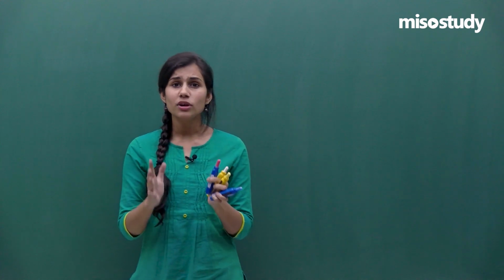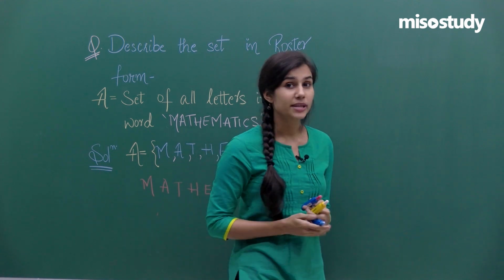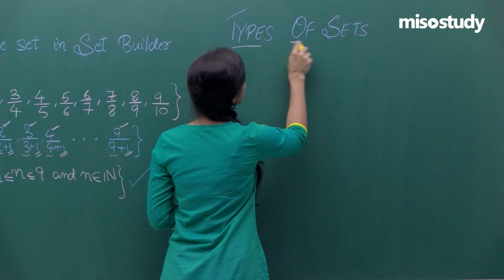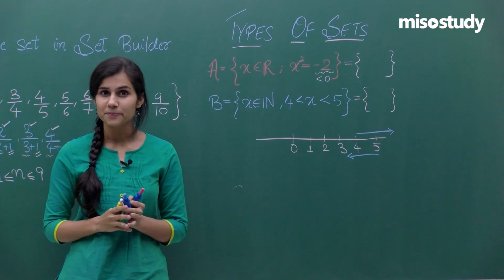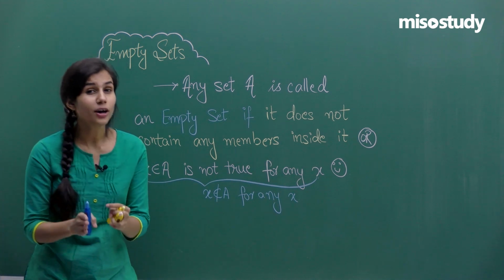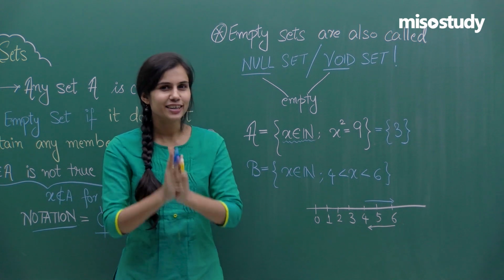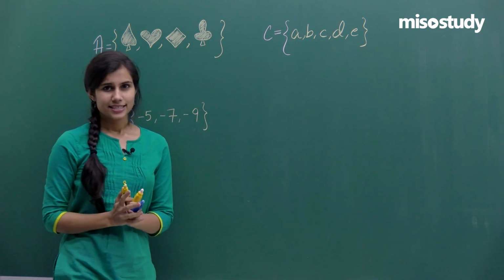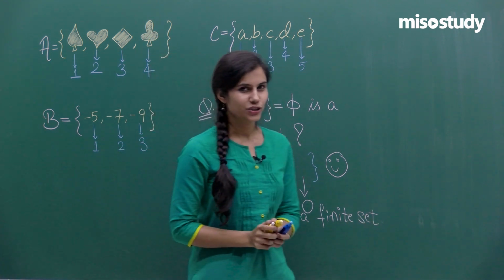JEE Mathematics | Types of Sets | Theory | In English | By Misostudy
JEE Mathematics Preparation: Check out the video lecture on the topic of Types of Sets from Chapter Sets of Mathematics for JEE preparation, with detailed explanations for easy understanding.

▶ JEE Mathematics
▶ 01. Sets
▶ JEE Theory Lecture in English

▶ JEE Mathematics / Chemistry / Physics ( Mon/Wed/Fri - 4.00 PM )

Our Courses Include:
1. HD Video Lectures Designed by The Expert Faculties
2. Theory & Problem-solving Lectures of full Syllabus
3. Chapter-wise Exam Pattern Question Exercise (Sample Question Papers)
4. Chapter-wise PDF e-Books
5. Chapter-wise Online Test
6. 24X7 Doubt Clearing
7. Hard Disk / Pen Drive / SD Card Courses (No Internet required)
8. 24X7 Online Streaming Course
9. Lecture Download support for Android and iOS